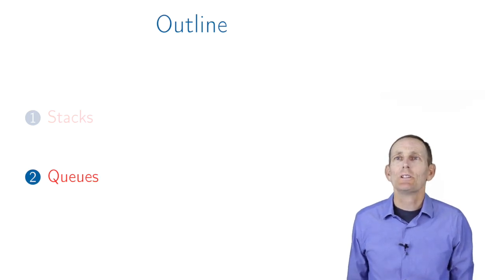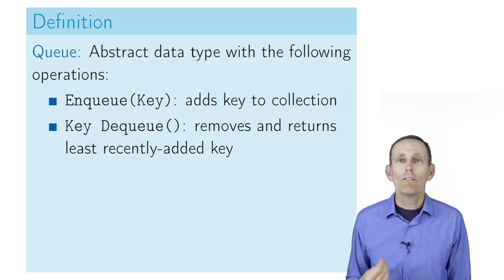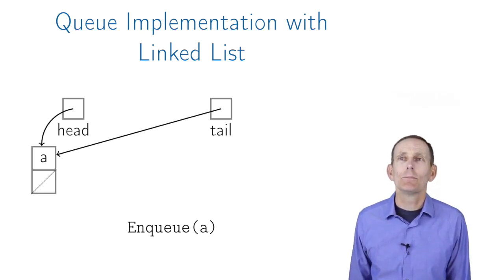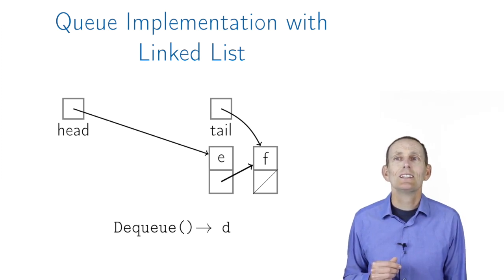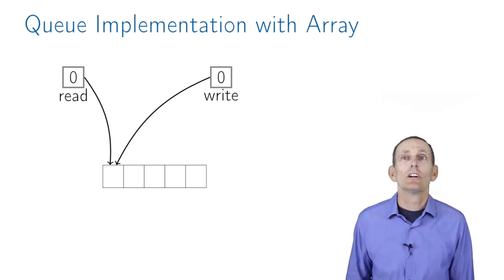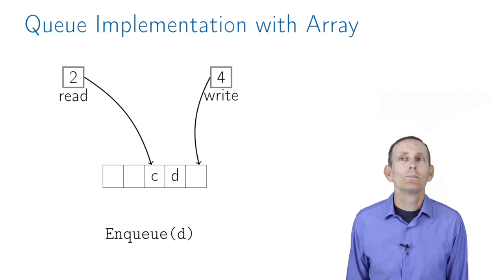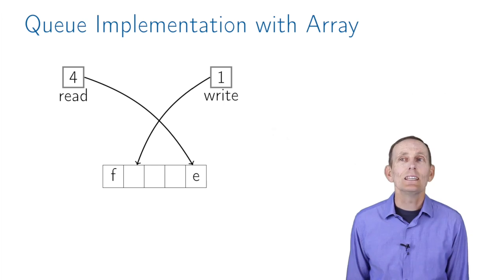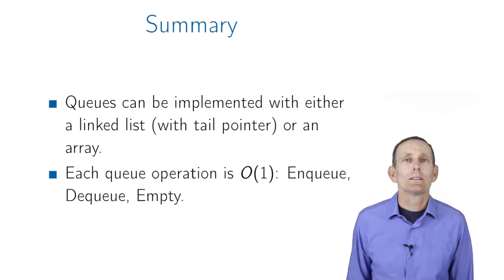Queue Implementation With Linked List | Data structure algorithm 5th class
Title: "Queue Implementation with Linked List: A Beginner's Guide!"

Description: Welcome to our coding series! In this video, we’ll explore the concept of queues and learn how to implement them using linked lists. 🚀✨

🔍 What You’ll Learn:

What is a Queue?: Understand the First In, First Out (FIFO) principle that defines queues.
Linked List Implementation: Discover how to create a queue from scratch using linked lists.
Key Operations: Learn about enqueue, dequeue, and peek operations, and see how they work in a linked list-based queue.
Real-World Applications: Explore practical examples of where queues are used, such as in task scheduling and managing requests.
Whether you’re just starting out or looking to deepen your understanding of data structures, this video makes learning about queues simple and engaging! 📚💻

What is a queue in data structures?
Queue implementation using linked list
How to implement a queue in Python/Java/C++
Queue operations explained (enqueue, dequeue, peek)
Linked list vs. array for queue implementation
Data structures for beginners
Understanding queues in programming
Real-world applications of queues
Queue data structure tutorial
Visualizing queue operations
data structure class 12th one shot
data structures playlist using c